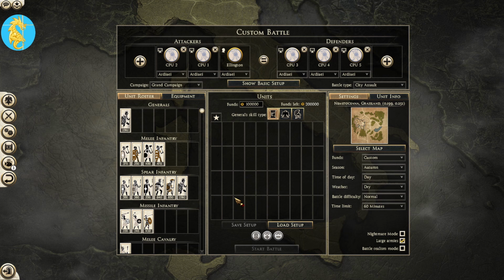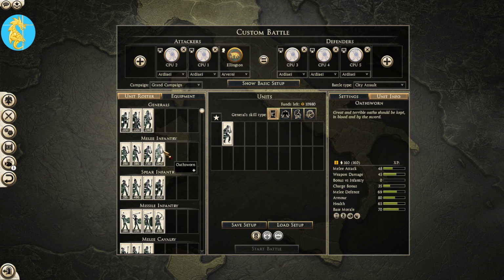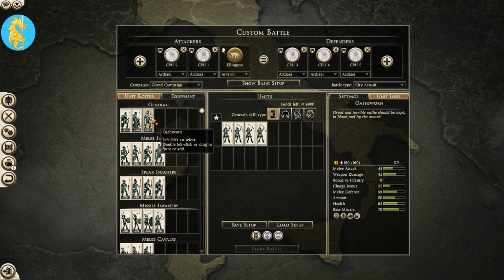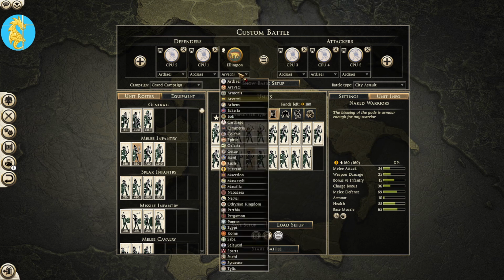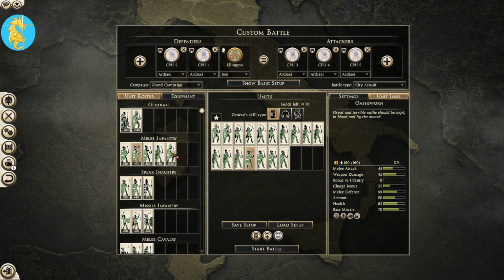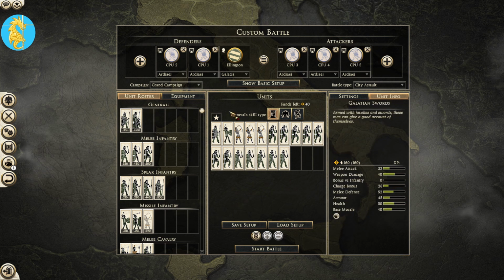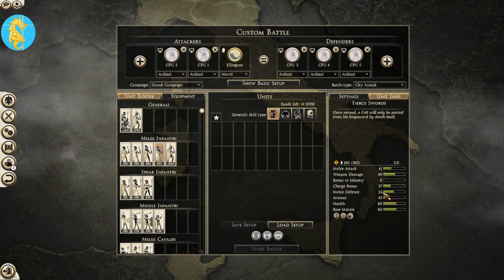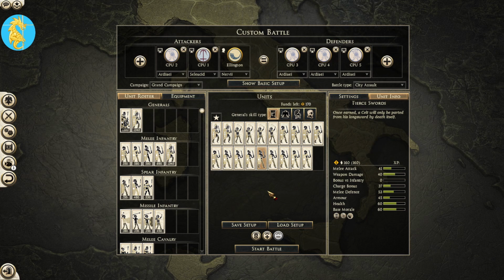GALLIC TRIBES Army Building Guide! Total War Rome 2!